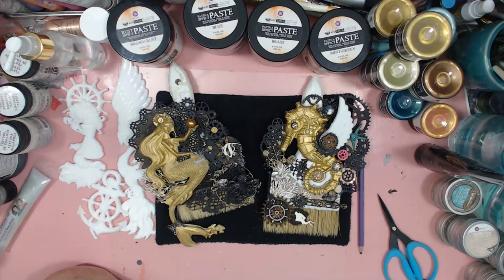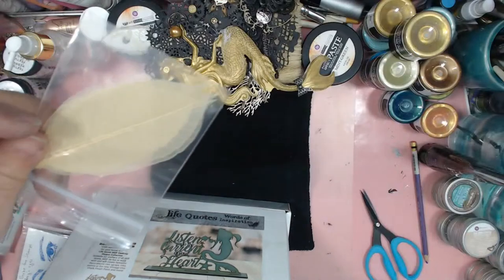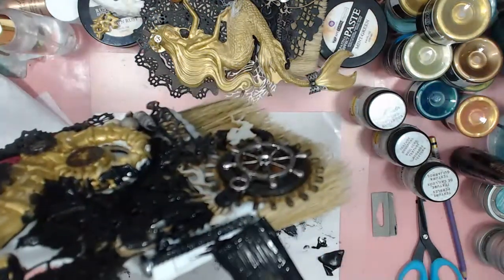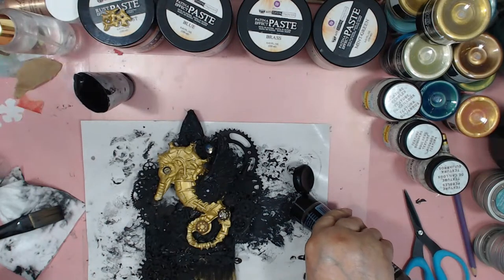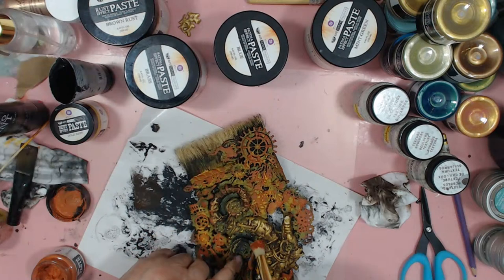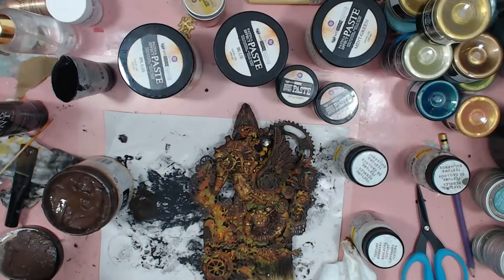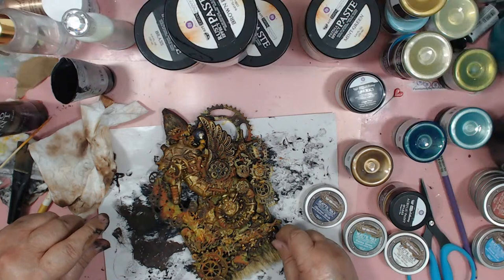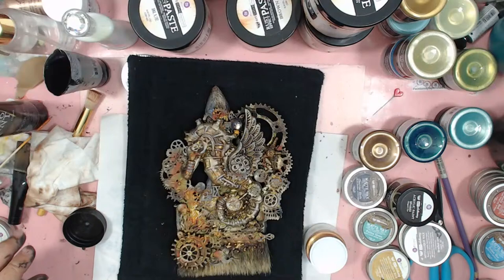ALTERED PAINT BRUSH INSPIRED BY FINNABAIR MIXED MEDIA 2 (Ratted 18+)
Shared some happy mail, thanks Diane and Janet!  Finished my seahorse paint brush using Finn's Sparks acrylic, art stones, matte wax and metallic waxes.